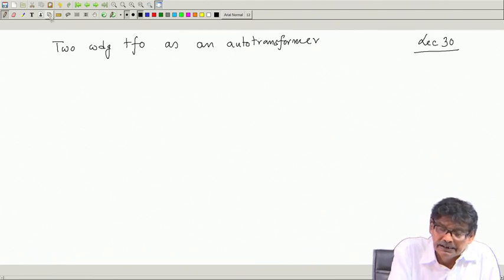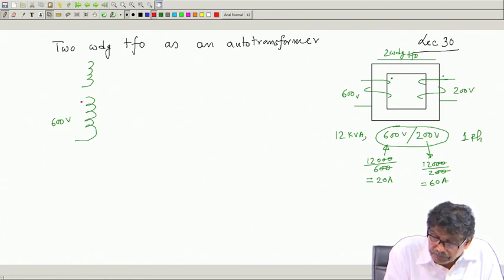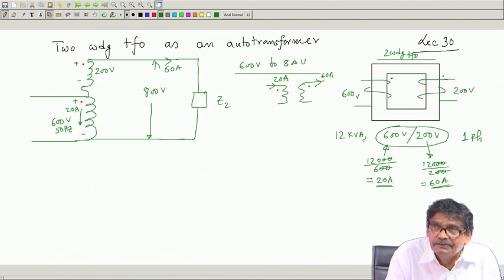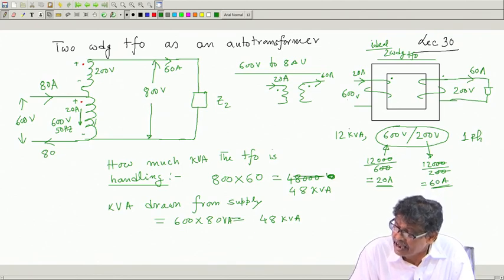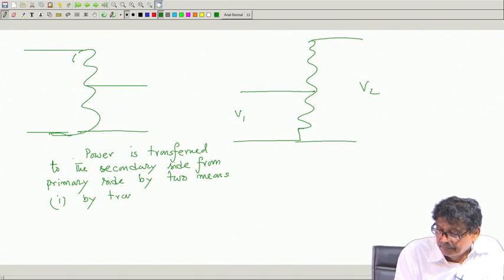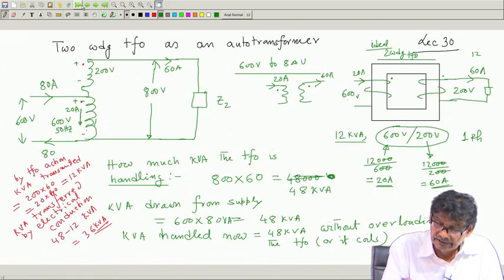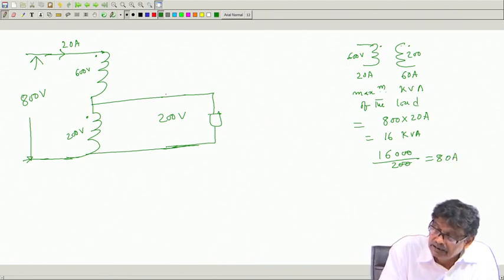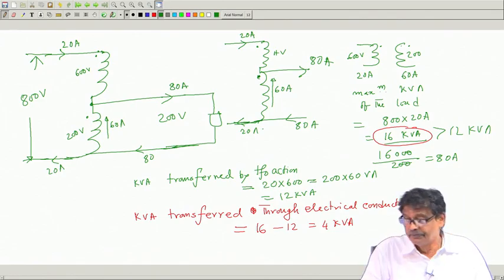Lecture 30 Two Winding Transformer Connected as Auto Transformer